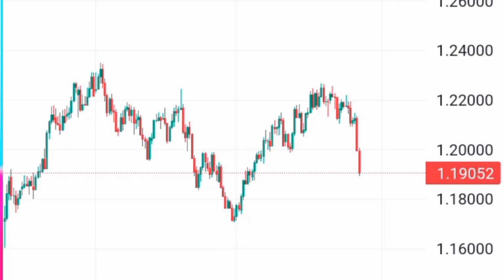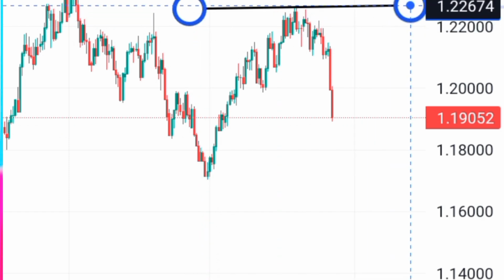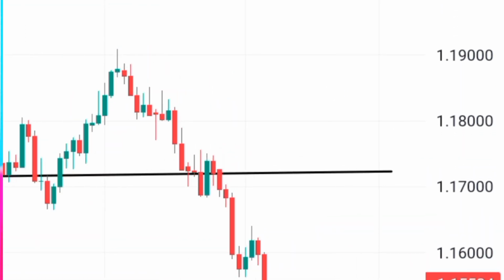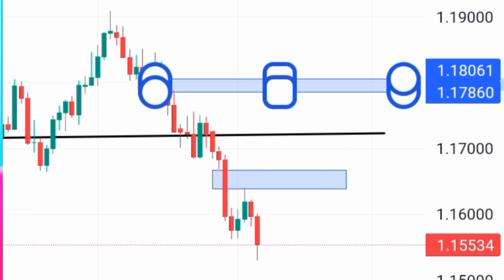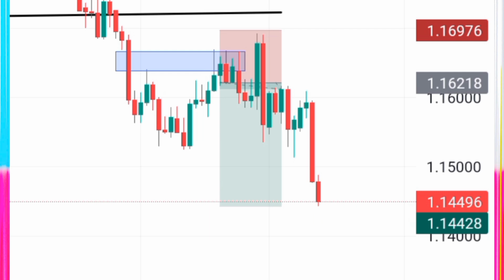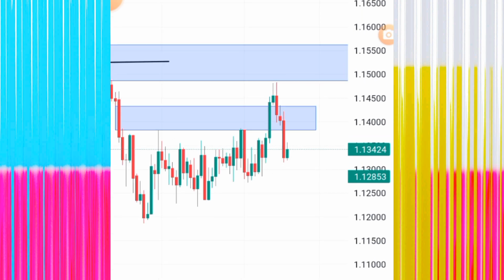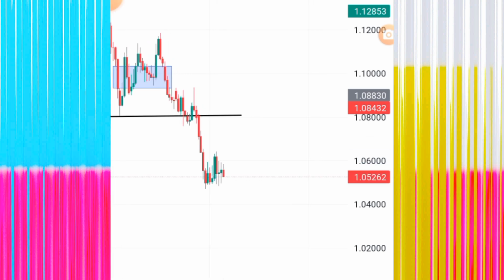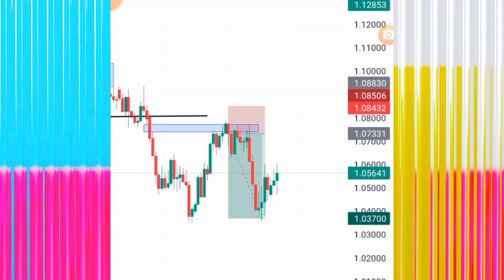Fair Value Gap | FVG Simplified [entries & exits]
these videos might help you